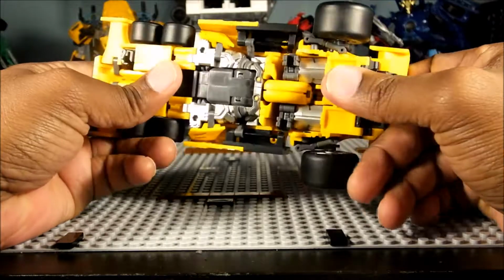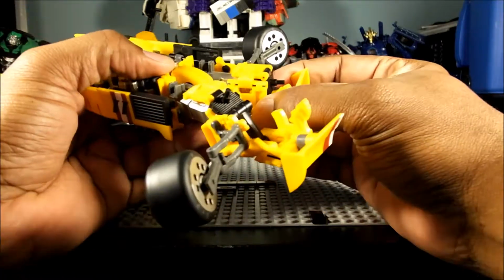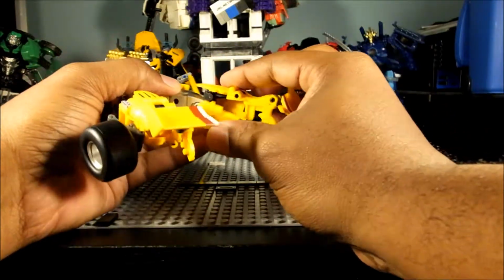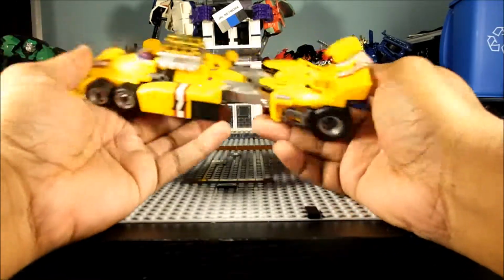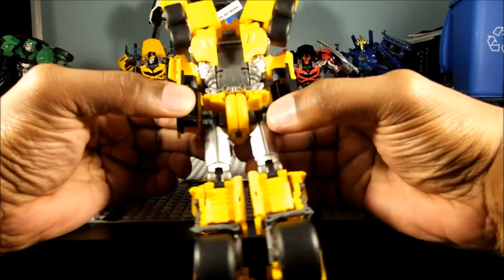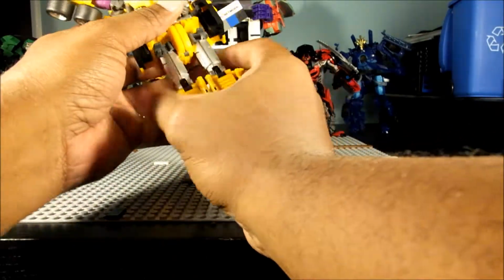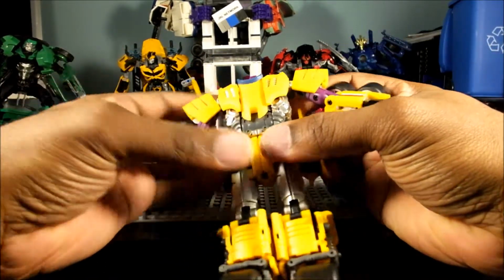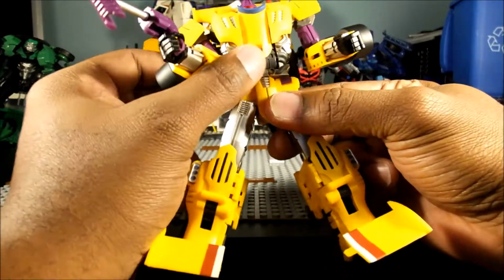TRANSFORMATION CiiC TFM Revolt aka Dragstrip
Greetings Screeners and Meaners this is a TRANSFORMATION OF TRANSFORM MISSION REVOLT AKA DRAGSTRIP Ooooo umm hmmm sorry! This is a special one everybody he has a lot of areas that make him a cool transformer but then he has parts that pop off. "SUB ME IF YOU LOVE ME" "SHARE IF YOU CARE" "THANKS FOR THE WATCH SCREENERS AND MEANERS" LATE'AAA